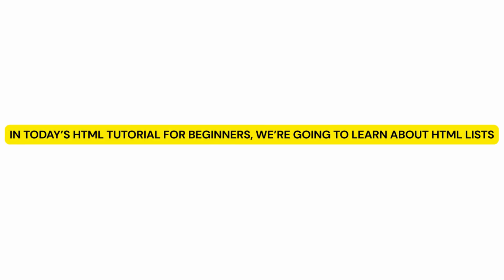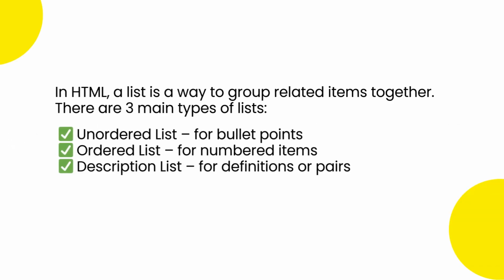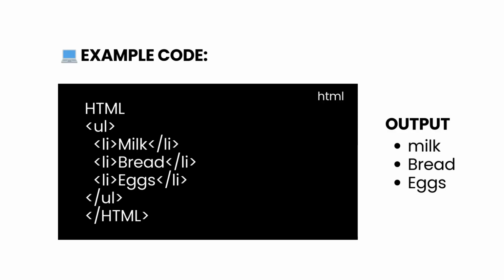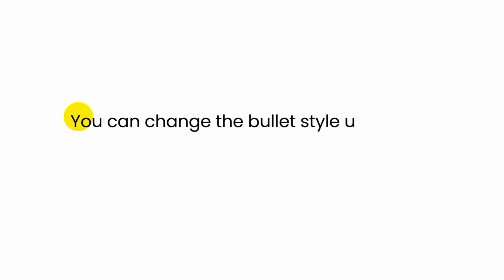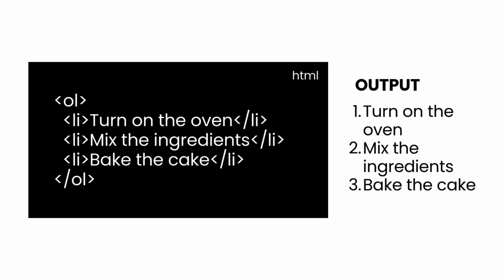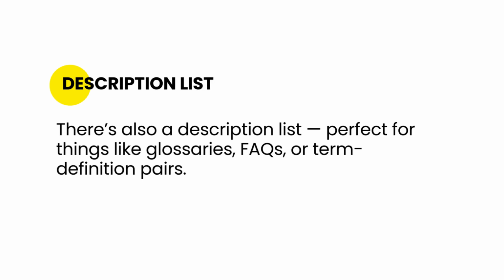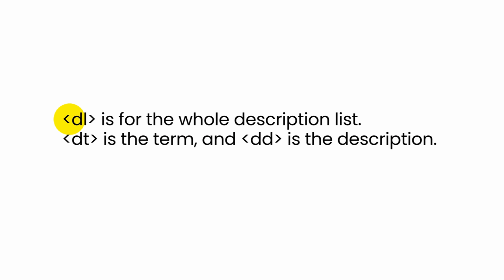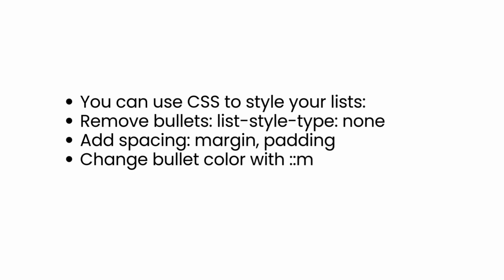🔥 HTML Lists Explained for Beginners | Unordered, Ordered, Description, Nested Lists 🔥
Learn everything about HTML Lists in this beginner-friendly tutorial! 🚀